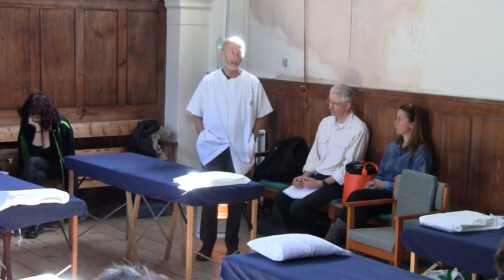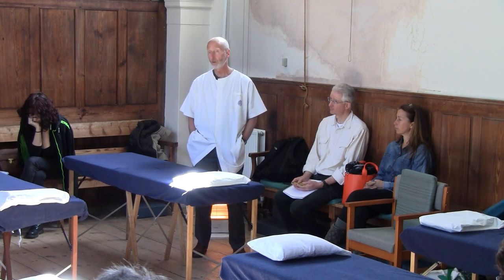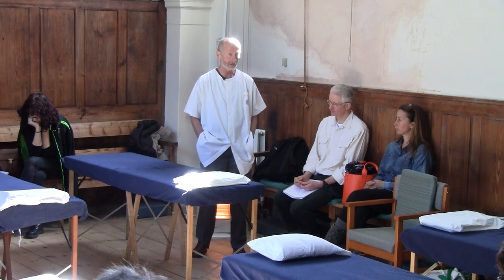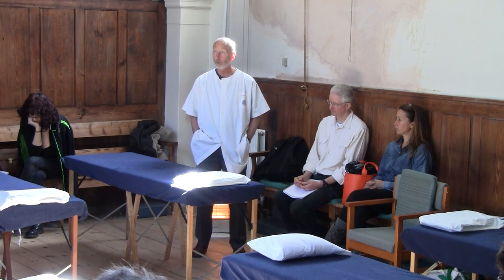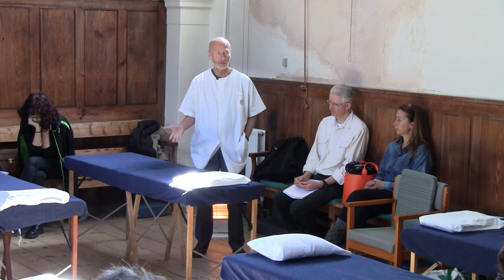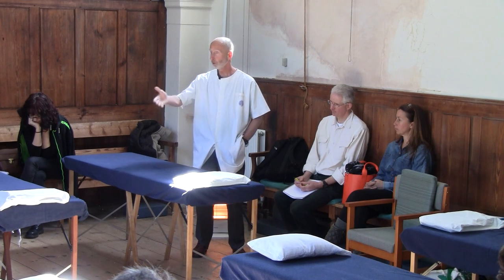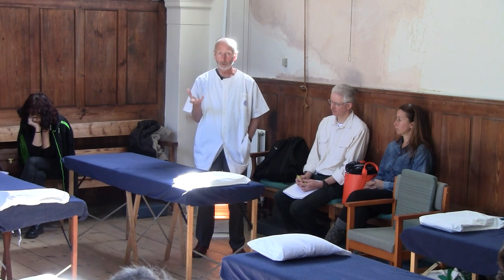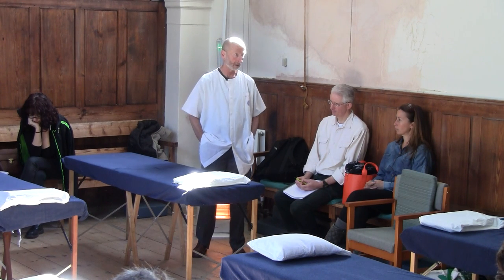Mervyn Waldman - Masterclass ( The Fundamentals ) Pt1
Classical Osteopathic Masterclass given to ICO Members. 28th April 2015.